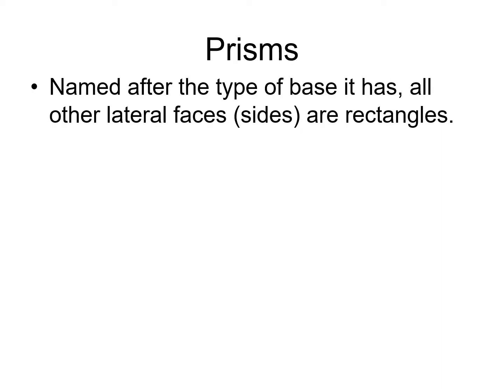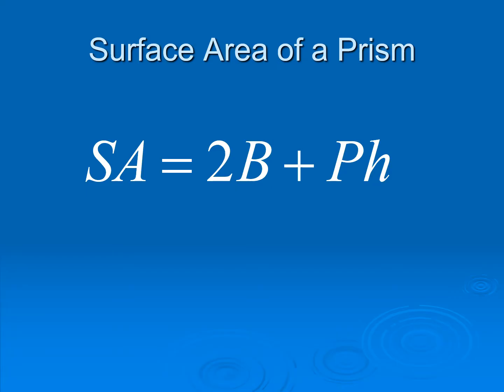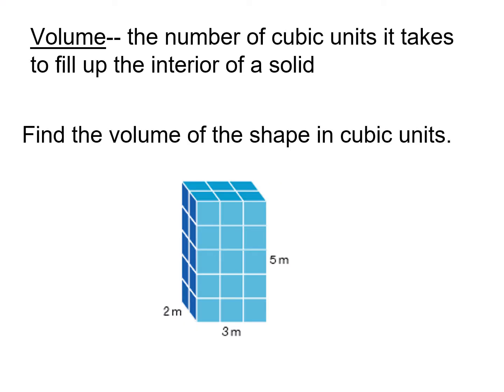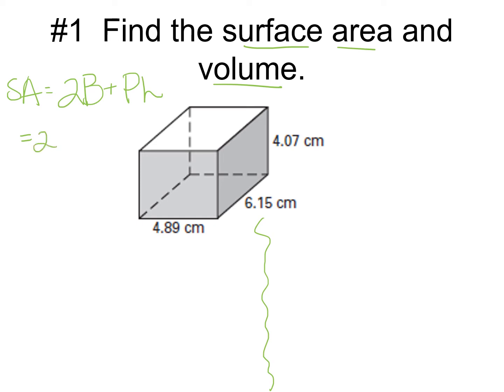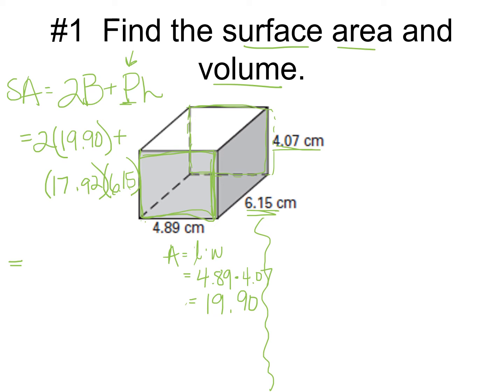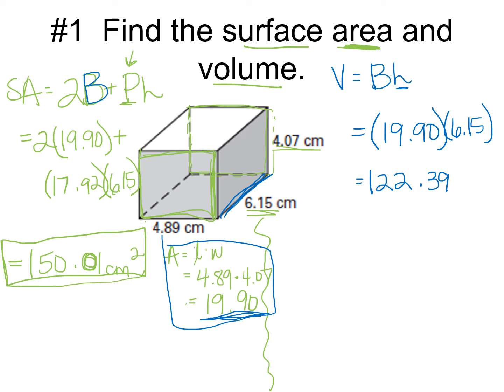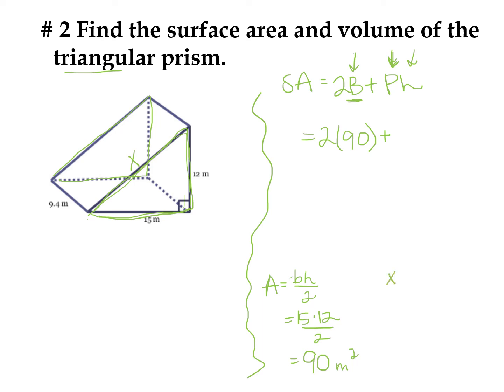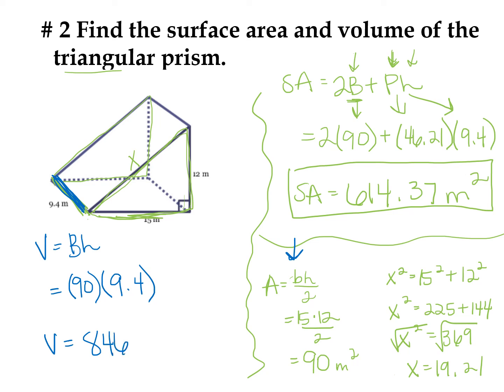Surface Area and Volume of Prisms